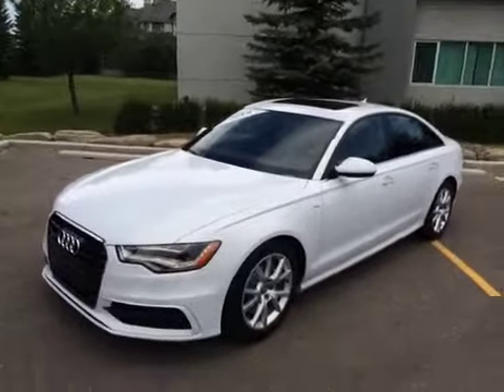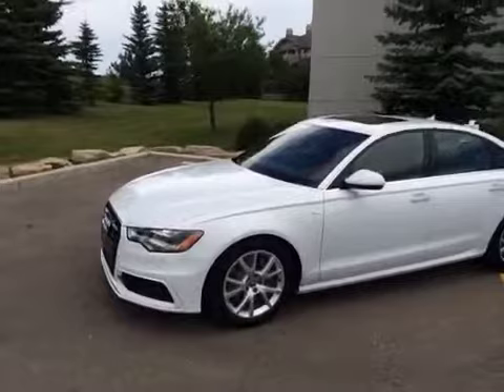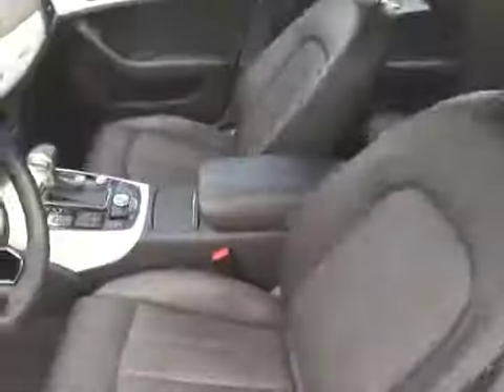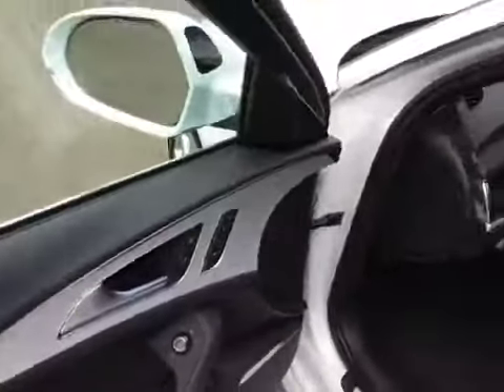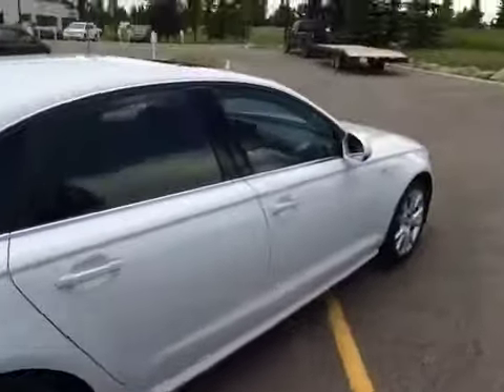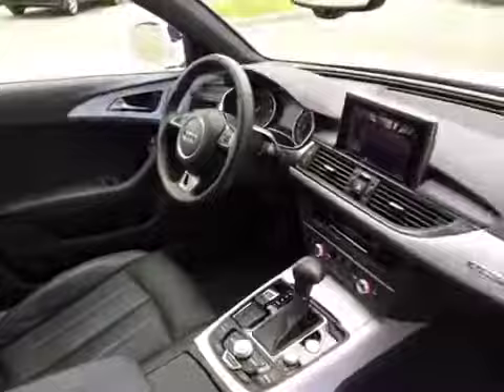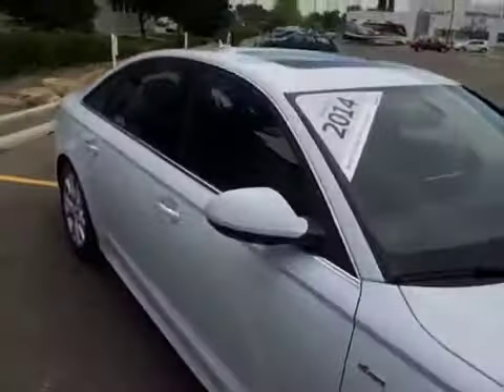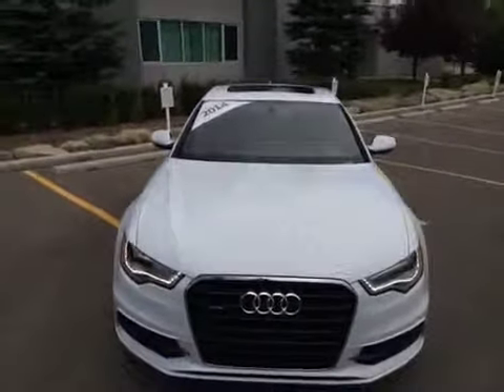2014 Audi A6 4dr Sdn quattro 3.0L TDI Technik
This is a 2014 Audi A6 4dr Sdn quattro 3.0L TDI Technik with 8-Speed A/T transmission White[2Y2Y,Glacier White Metallic] color and Black interior color.  This video is recorded and uploaded by cDemo Mobile Inspector